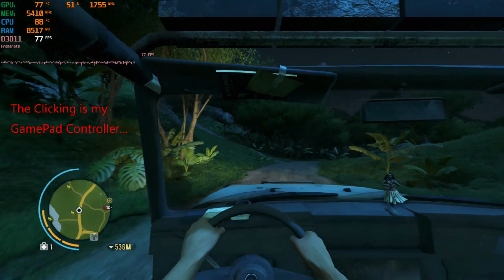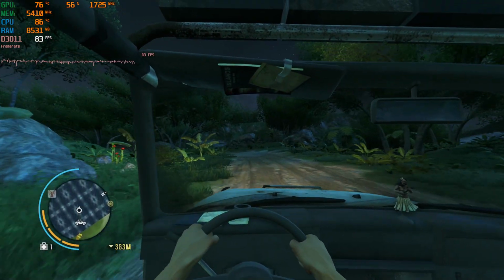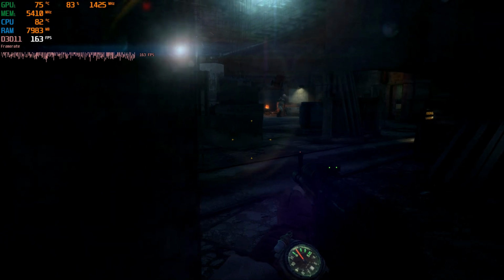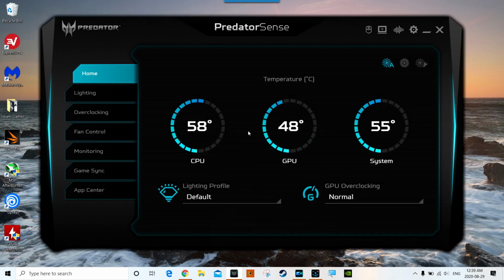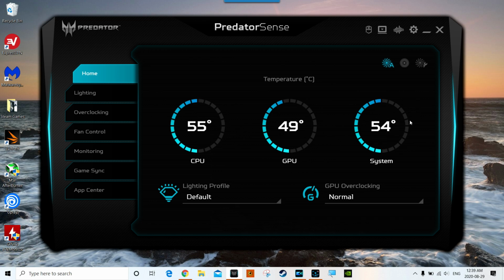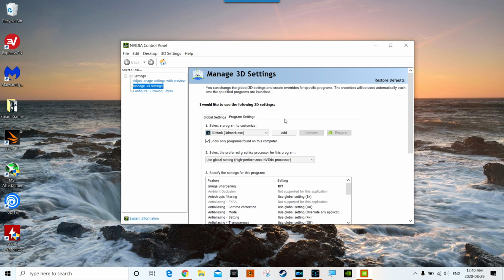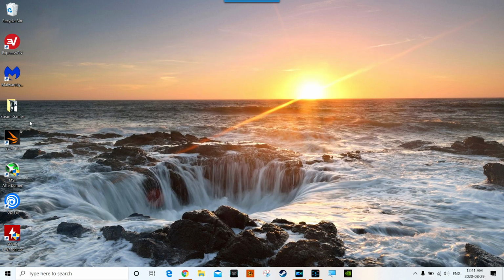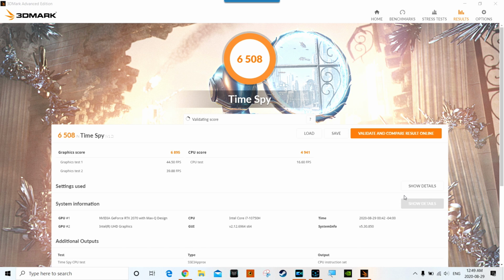Acer Predator Helios 300 2020 Version Games, Temps & Overview of CPU and GPU and Memory usage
I test using Cinebench R20, HWMonitor, a few games and see how this Laptop performs as well as how to choose specifically the RTX 2070...Hope you enjoy...
Intro: 00:00
Far Cry Stats: 0:44
Metro Last Light Stats: 2:01
CPUID HWMonitor Temps & Info: 3:33
Predator Sense Temps: 4:12
How to select your GPU not Integrated: 4:51
3D Mark Benchmark & Score: 6:12
How to Overclock your GPU Using Predator Sense: 7:30
CineBench R20: 8:15
Conclusion: 9:47